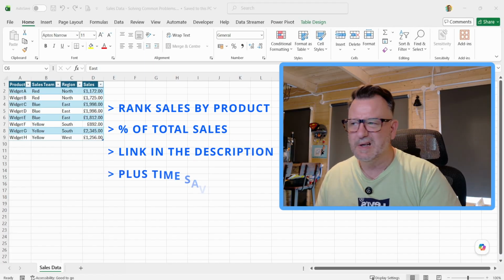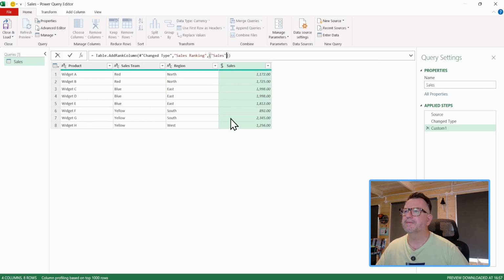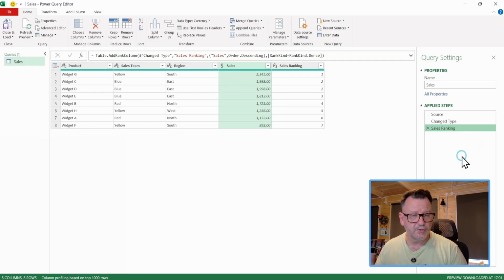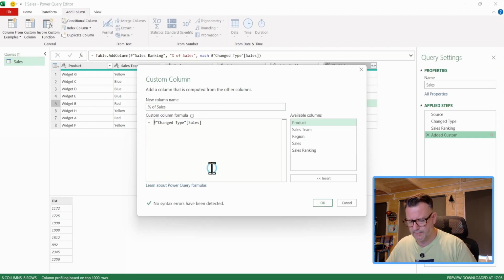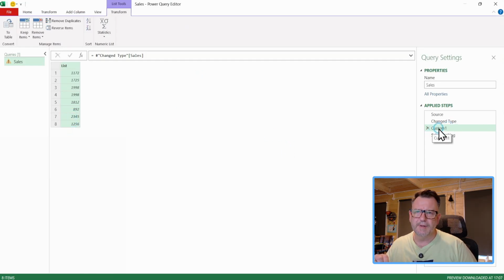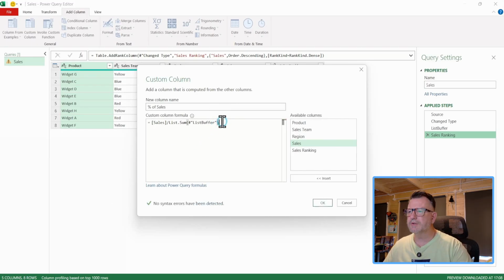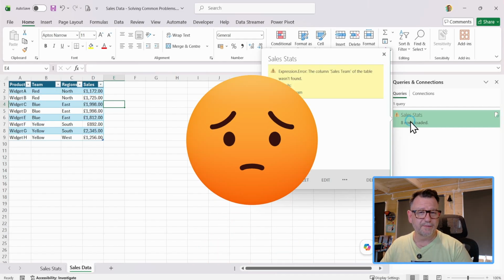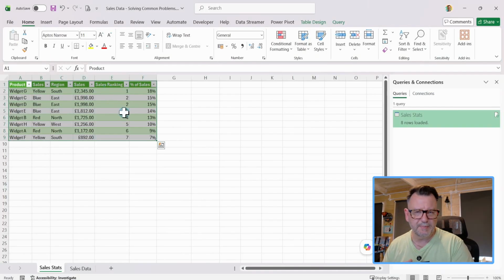Power Query Ranking Tutorial: Spot Your Best Sellers in Seconds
Unleash the power of Power Query's ranking methods to *instantly* find your hottest products! This tutorial is your ultimate guide to conquering sales data and organizing it like a pro.

Join Phil from Birmingham as he reveals a game-changing Power Query strategy to rank sales by product, and % of Total Sales Column plus some efficiency saving tips and tricks making your tables sing. If you're tired of sifting through data and want a *crystal-clear*, step-by-step path to uncovering your top performers, this is for you!

Master this technique to slash reporting time and zero in on your revenue-driving stars.

This video breaks down:
00:00 - Intro
01:16 - Adding a game-changing ranking column
05:55 - Creating a custom '% of Total Sales' column
09:22 - Supercharge your query with 'List.Buffer'
14:21 - Conquering missing or renamed columns like a boss